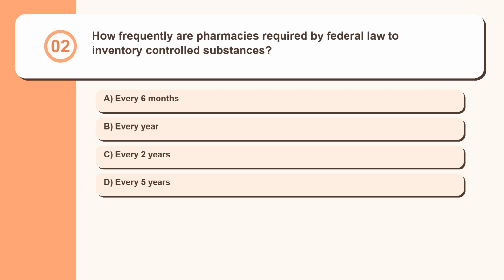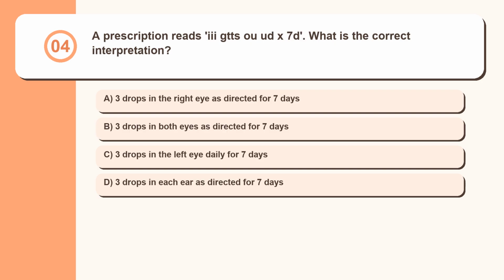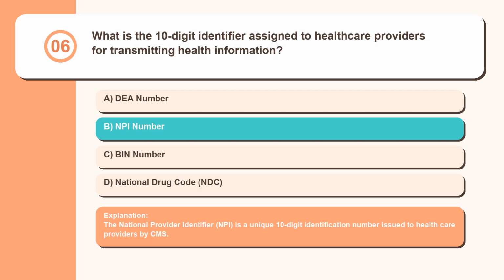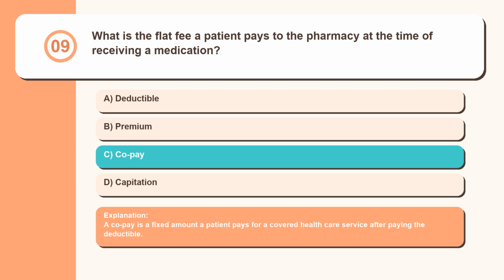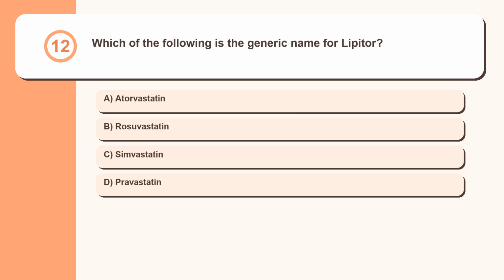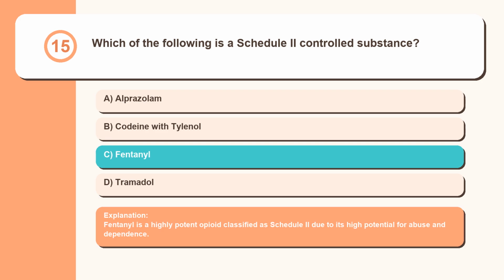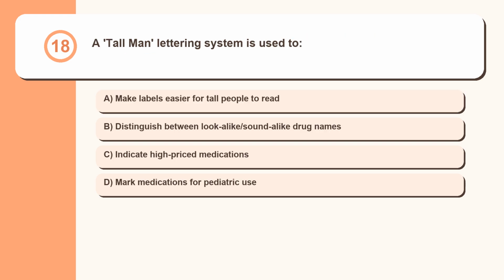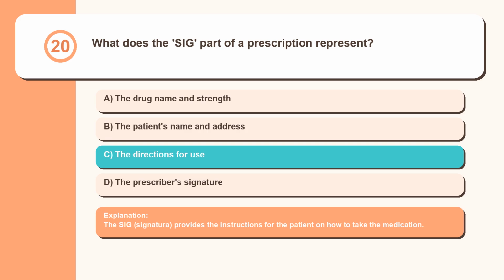Pass The 2026 Pharmacy Tech Exam 25 Must Memorize Questions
Are you gearing up to take your pharmacy technician certification exam in 2026? If you want to guarantee a passing score on your first attempt and launch your new career, you need to focus on the absolute most critical information. This video is your ultimate 2026 pharmacy technician exam practice test and study guide, specifically breaking down 25 must memorize questions that appear on almost every iteration of the PTCB and ExCPT exams. We know how incredibly overwhelming it can feel to stare down textbooks filled with thousands of complex drug names, convoluted federal laws, and confusing pharmacy math formulas. That is exactly why we created this highly targeted review session. We have distilled the vast amount of required study material down to the high yield concepts that are virtually guaranteed to be tested on your upcoming exam.

Throughout this in-depth practice test, we will cover the foundational pillars of pharmacy practice. You will be challenged on crucial medication safety protocols, detailed pharmacology, the strict quality assurance standards required in a retail or hospital pharmacy setting, and the meticulous process of prescription order entry. Furthermore, we dive heavily into the federal regulations governing controlled substances, as this is a heavily weighted section on the 2026 exam blueprint. Every single question included in this guide has been carefully selected and updated to match the current testing standards, meaning you are studying the most relevant and accurate information possible. By mastering these 25 essential questions, you will dramatically improve your ability to quickly identify correct answers and confidently eliminate tricky distractors under pressure.

To get the best possible results from this study guide, we strongly recommend treating it like a real exam simulation. When a new question appears on the screen, pause the video immediately. Take the time to carefully read the scenario, formulate your own answer, and then press play to hear the complete explanation. This active learning strategy is the absolute best way to retain complex medical information long term. We do not just reveal the right answer; we thoroughly explain the rationale behind it. Understanding the core reasoning is what will ultimately allow you to tackle any variation of these questions on test day. Here at Actual Exam Quizzes, we also provide these services, resources, and help to ensure you have a complete roadmap to certification success. Be sure to explore the links provided below to access our extensive library of premium practice exams, comprehensive digital study guides, and targeted flashcards designed exclusively for the 2026 testing year.

A massive portion of your preparation must be dedicated to pharmacy calculations, which is universally the most feared section of the exam. In this video, we break down the math step by step so it finally makes sense. You will practice realistic scenarios involving pediatric dosing, day supply conversions, intravenous flow rates, and compounding mixtures. Alongside the math, we place a heavy emphasis on pharmacology. You must be able to recognize drug classifications, match brand and generic names, identify common adverse effects, and spot severe drug interactions. Ensuring the safe handling and dispensing of medications is the most important duty of a pharmacy technician, and the exam heavily reflects this priority.

We also explore the critical legal and ethical frameworks you must operate within, including navigating complex HIPAA privacy rules and adhering to the rigid DEA guidelines for controlled substances. Find a quiet study environment, put away your phone, grab a notebook, and fully commit to this practice session. Repetition is essential for mastering this massive volume of information, so plan to review this video multiple times until you can effortlessly score a perfect 25 out of 25. Passing your certification exam is the first major step toward a stable, rewarding, and lucrative career in healthcare. If this 2026 pharmacy tech study guide helps you feel more prepared, please engage with the video to help it reach other aspiring technicians who are stressing over their exams. Add this to your main study playlist so you can watch it one last time on the morning of your test for a final confidence boost. Let us dive right into these 25 must memorize questions so you can get certified.